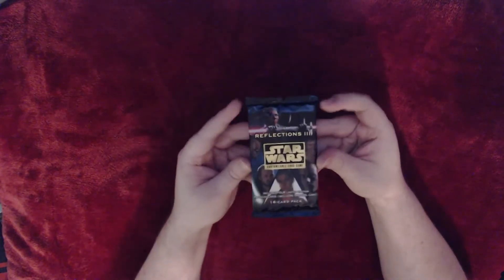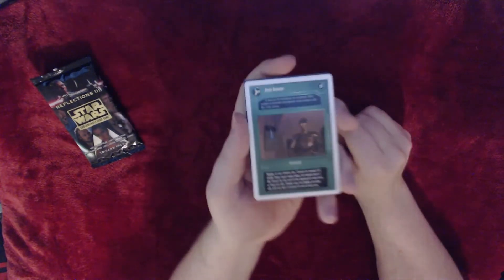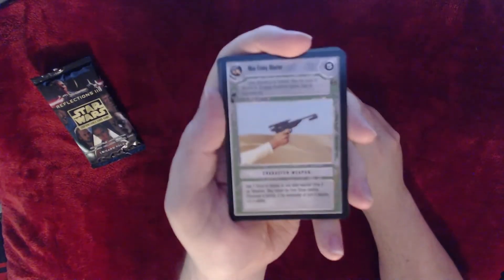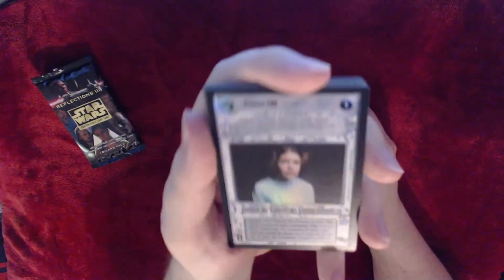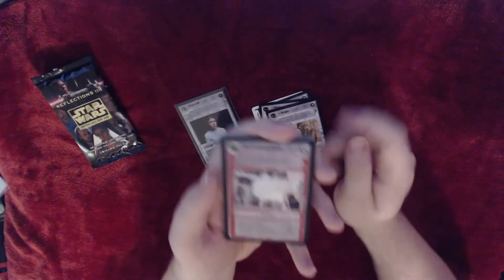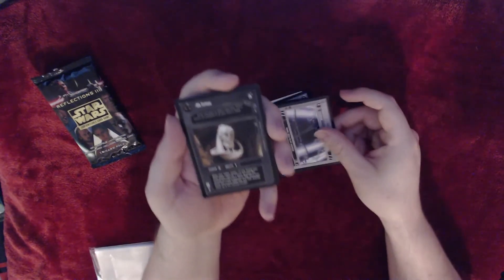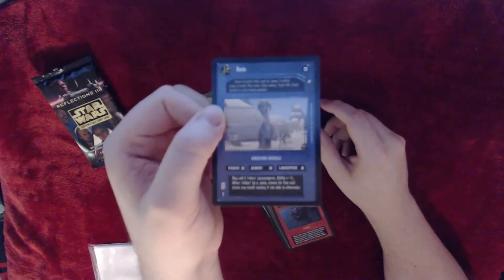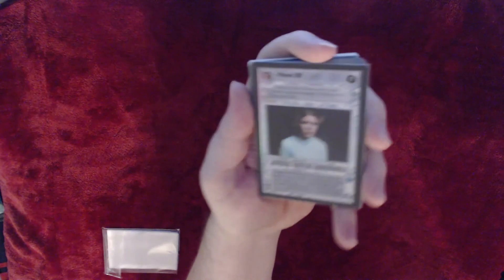Star Wars CCG Booster Pack Opening - Reflections III (4)